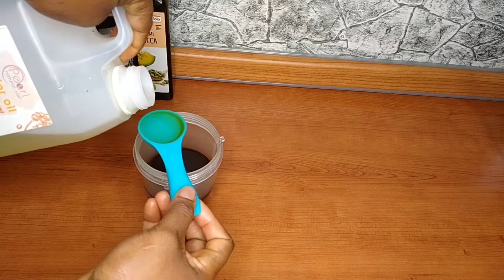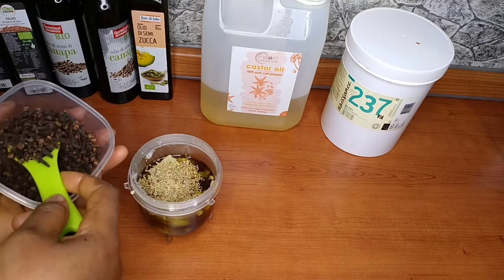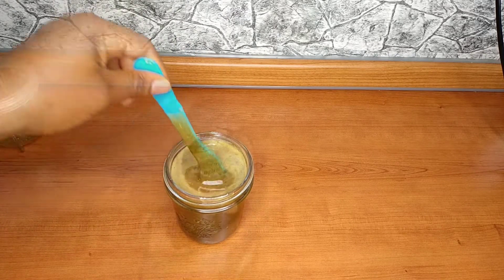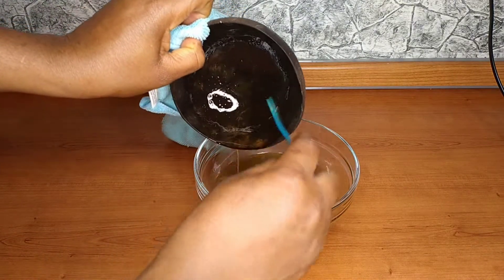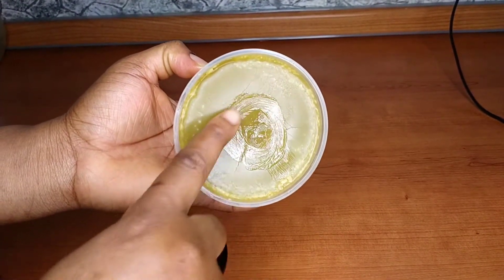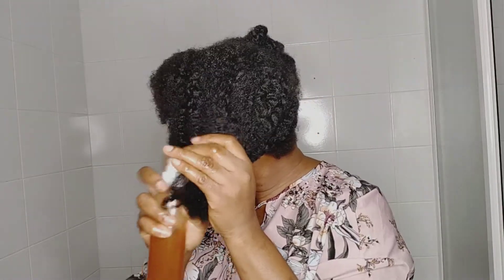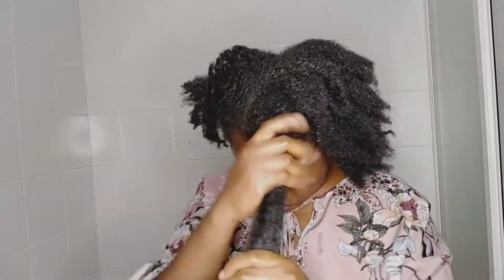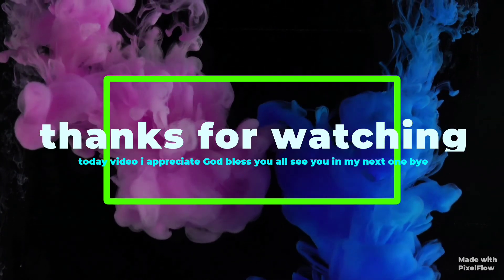still shock extremely fast hair growth grandma secret hair grease recipe 2 grow hair on rocket speed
hi love welcome back to another amazing hair growth video hope you all are doing well by God Grace

in today video is about hair growth diy hair grease all in one